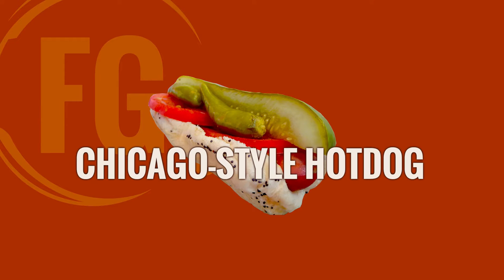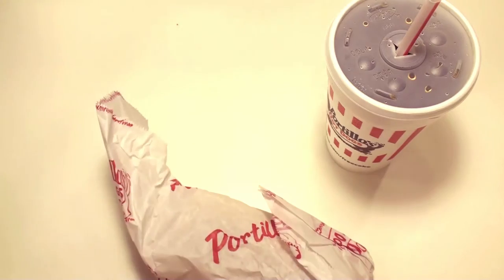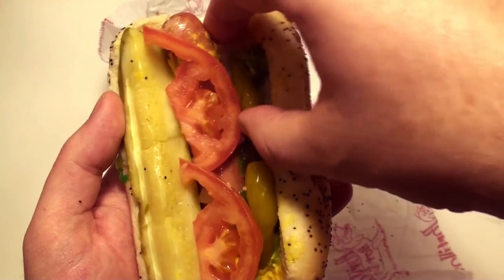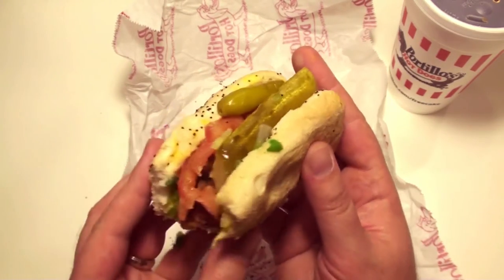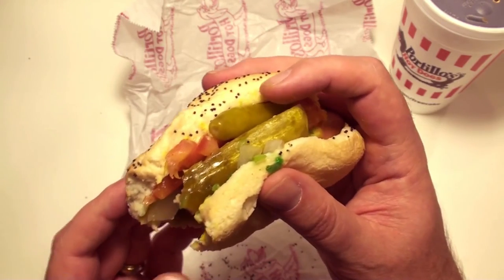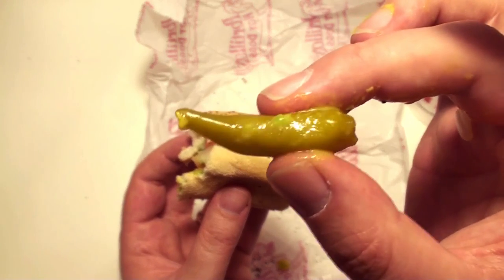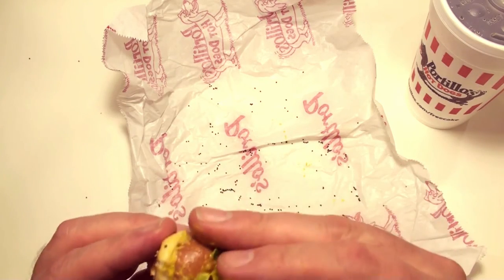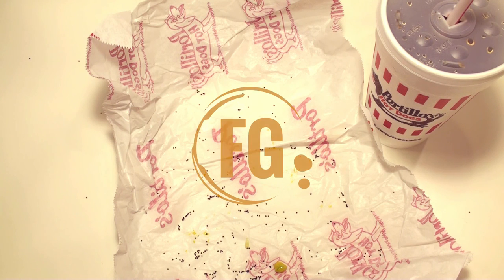Portillo's Chicago-style Hot Dog Fast Food Review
In this fast food review, we take a look at Portillo's Chicago-style hot dog. We'll inspect the toppings, the bun, and the hot dog. Then, we'll take it for a taste-test drive to see why people like this hot dog so much.

And see our blog for reviews of restaurants, food, and more.